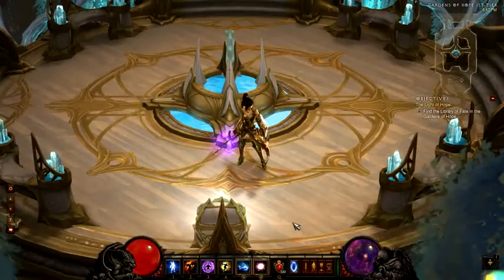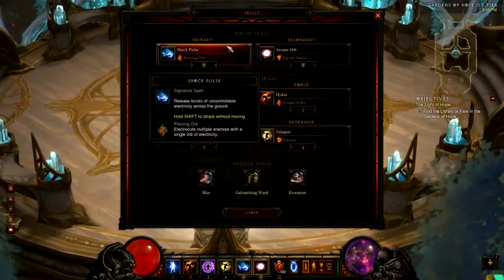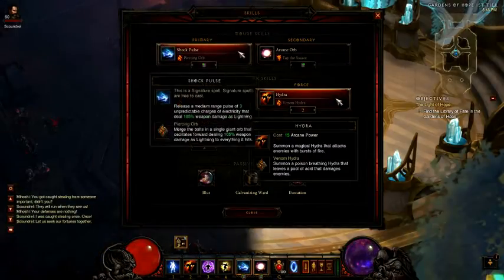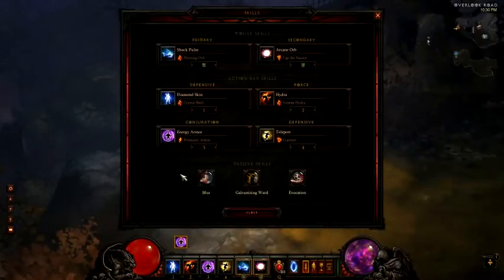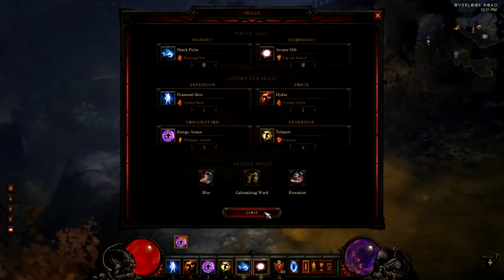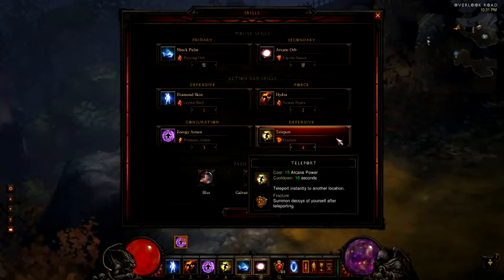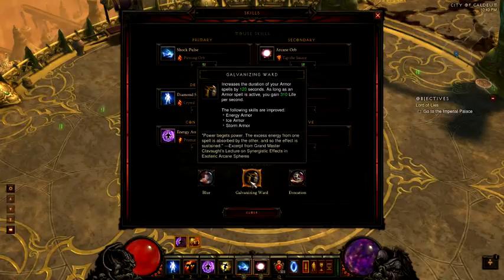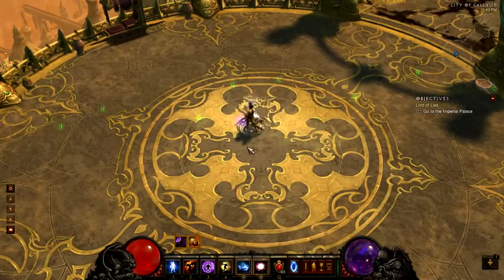Diablo III - Hardcore mode tips - balancing wizard build (skills)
Suggestions on what skills to use.
General tips on playing hardcore mode.  For the casual gamer.

All trademarks referenced herein are the properties of Blizzard Entertainment.